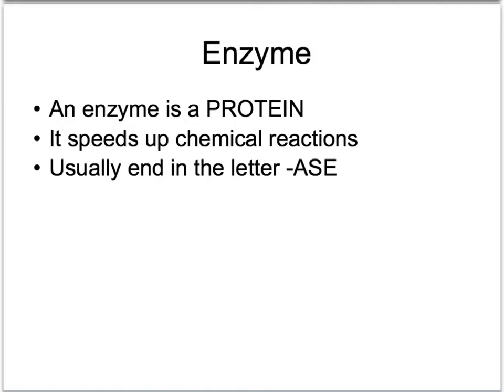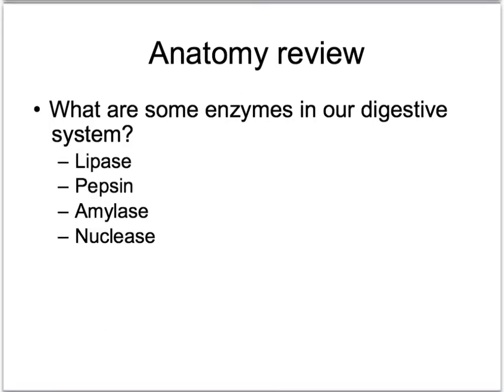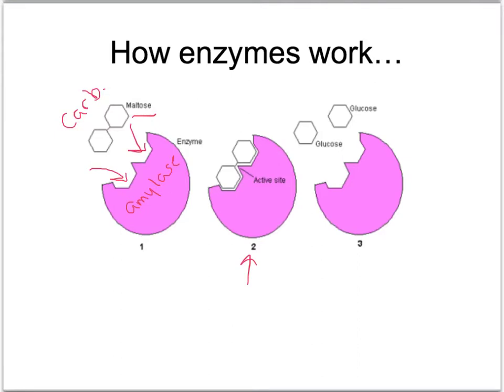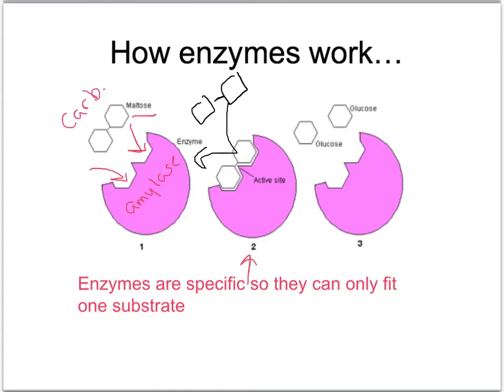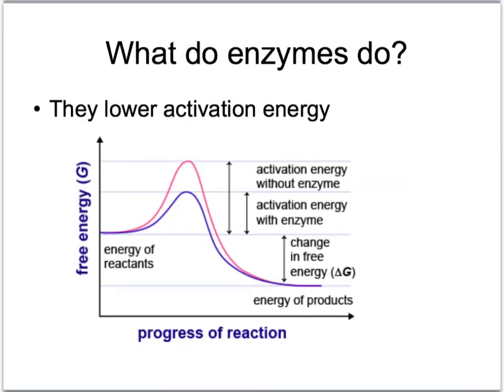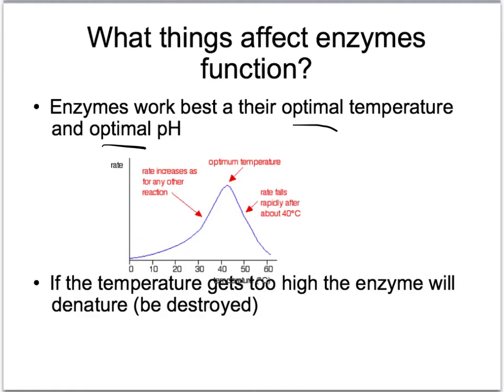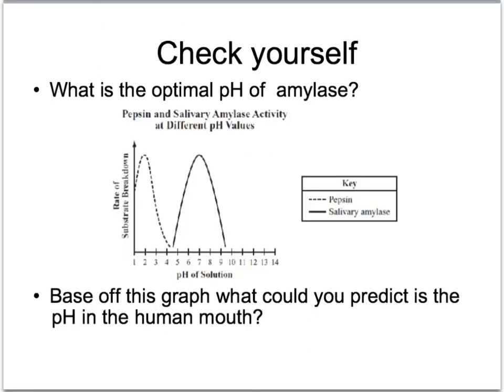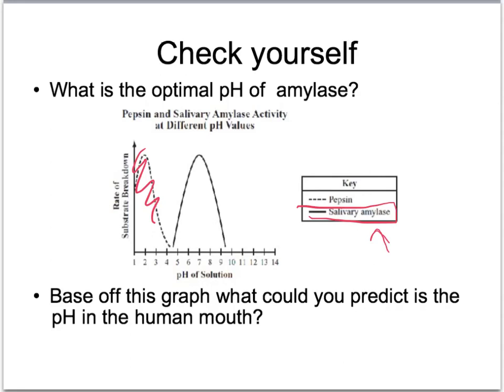MCAS Review- Enzymes